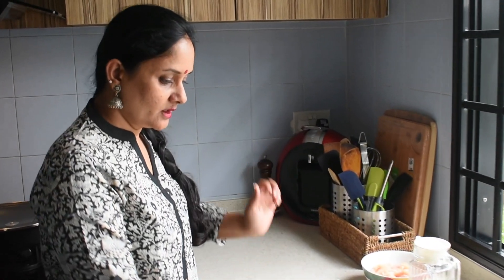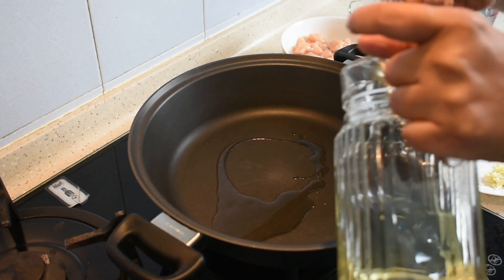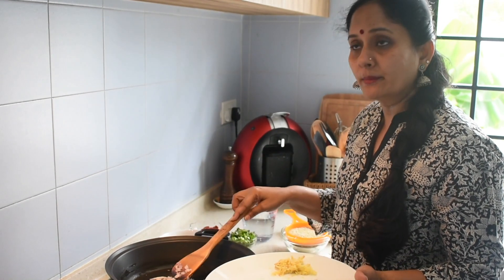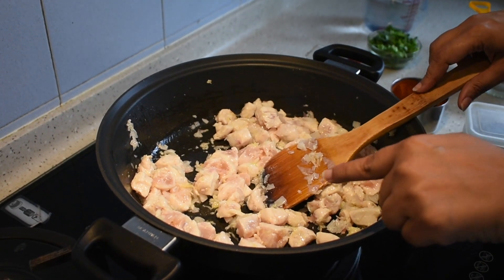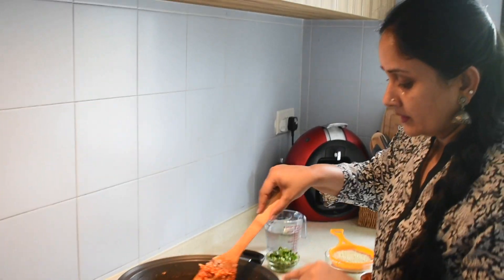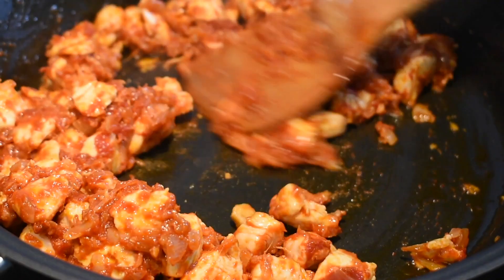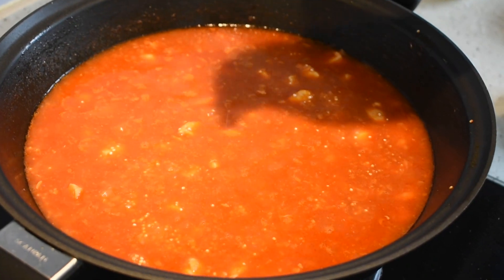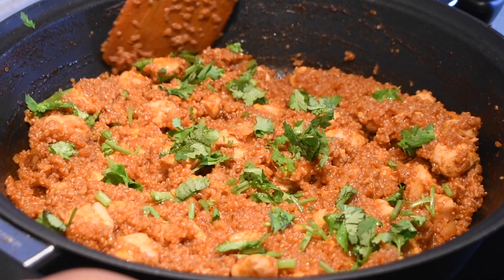Quinoa With Chicken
INGREDIENTS

1 cup quinoa
2 cups of water
250 gm Chicken
1 onion
4 cloves of garlic
1 inch piece ginger
1 1/2 tbs tomato paste
1 Chicken stock cube
1 tsp chilli powder
1 tsp garam masala powder
Coriander leaves
Salt
Oil